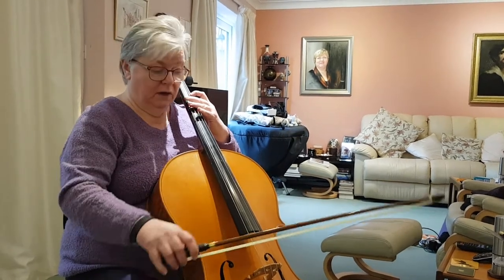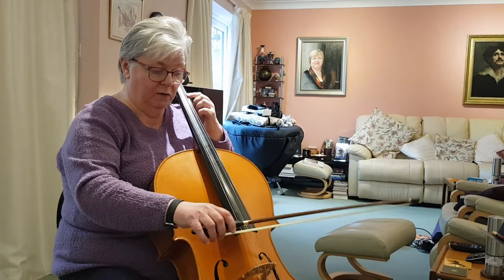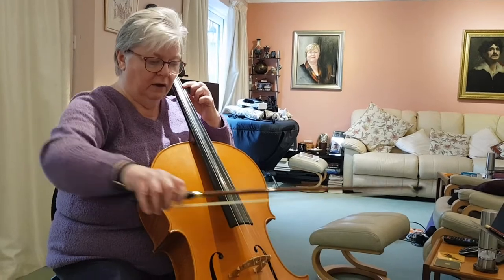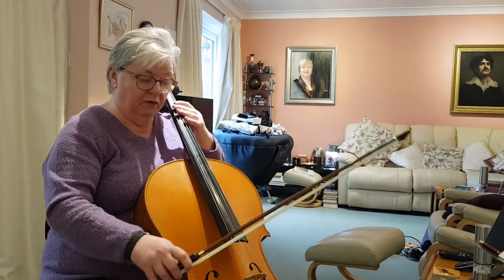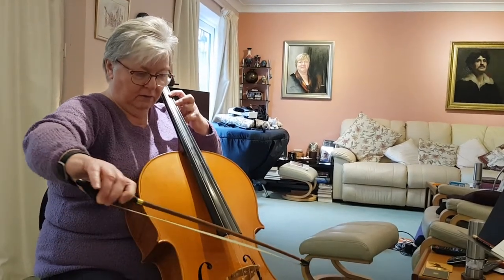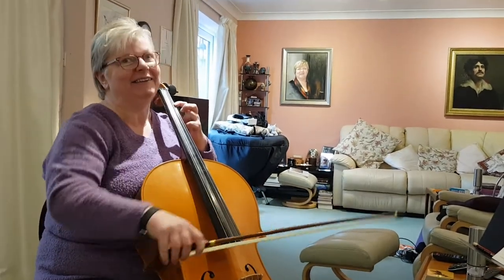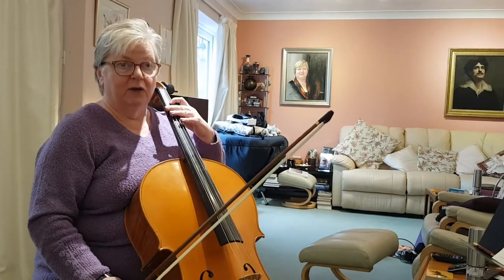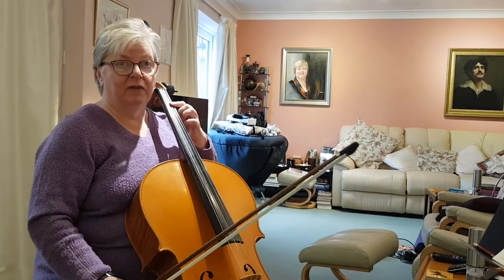Playing chords on the cello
How to play three and four note chords on the cello.